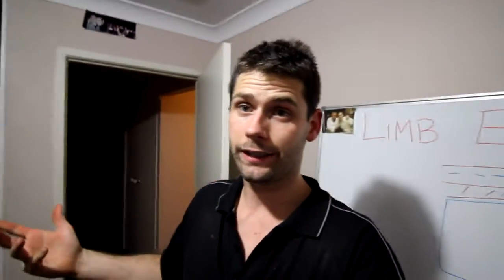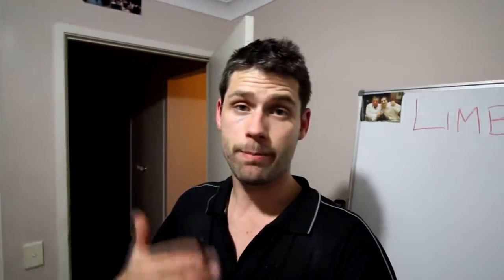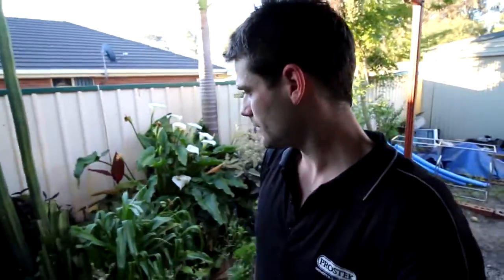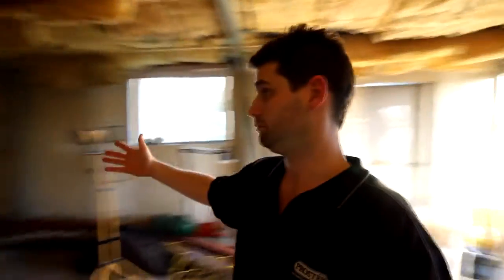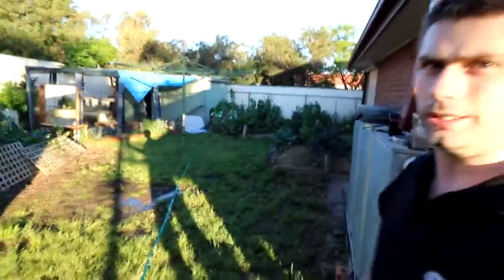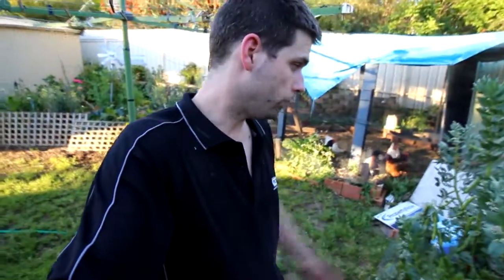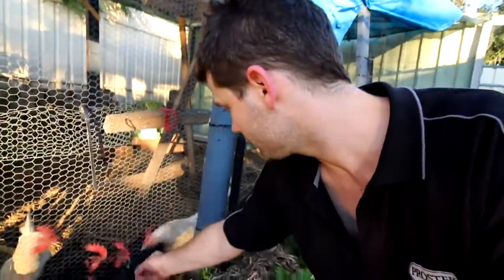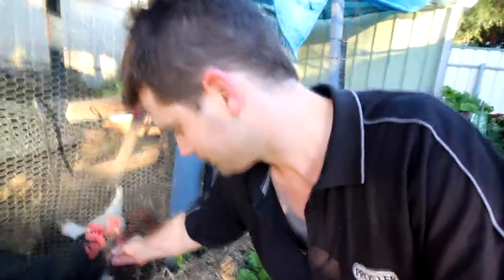QUICK UP DATE.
Hello everyone, thought I might do a quick update video to fill you all in on what’s happening in my life atm. I have been very busy renovating my house I have a couple of months before I need to complete my renovations here in Adelaide SA so I can rent it out and move to Melbourne VIC. This has been my dream for a while now, to become a full time student to get my Masters in Prosthetics and Orthotics and become a Prosthetist.

Have also found my first running video so I thought I might share that with you, I hope you enjoy. I will compile all my running video so you can see my running journey in my next upload.